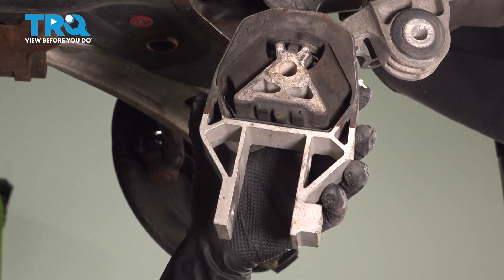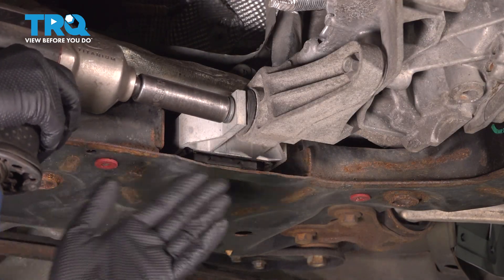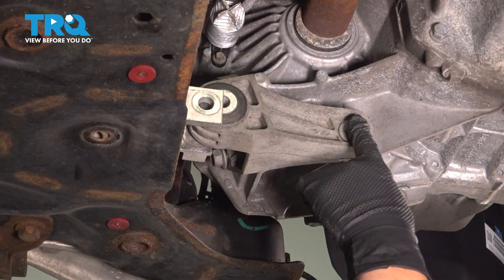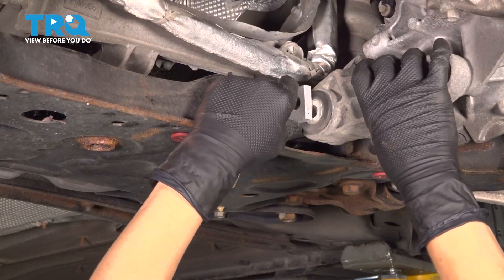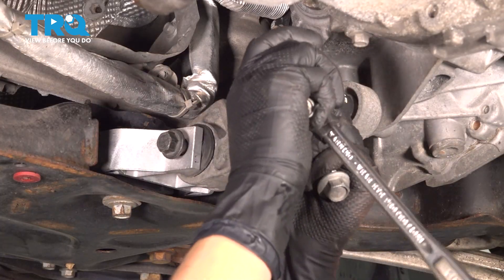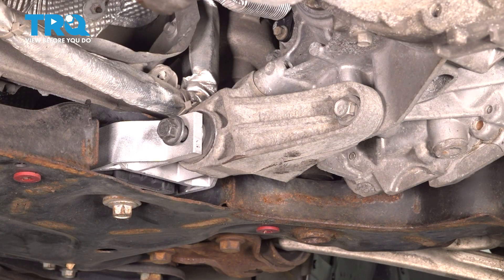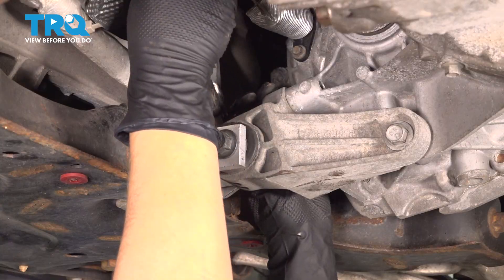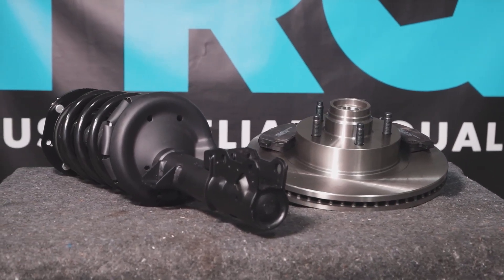How to Replace Engine Torque Strut Mount 2012-2018 Ford Focus 2.0L L4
This video shows you how to install a new engine torque strut mount from TRQ on your 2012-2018 Ford Focus (2.0L L4). The torque strut engine mount braces the engine against twisting, shaking, and vibrating when under load, and when load changes suddenly. The rubber bushings on the torque strut mount will wear down over time, and need to be replaced, even if the strut itself is in good condition. You'll know it's time to replace the torque strut engine mount when you feel vibration or shaking, especially when accelerating.

This repair was done on a 2016 Ford Focus SE 2.0L Hatchback 4-Door FWD Automatic and the process should be similar on the following vehicles:
2012 Ford Focus
2013 Ford Focus
2014 Ford Focus
2015 Ford Focus
2016 Ford Focus
2017 Ford Focus
2018 Ford Focus

Tools you will need:
• 15mm Socket
• Safety Glasses